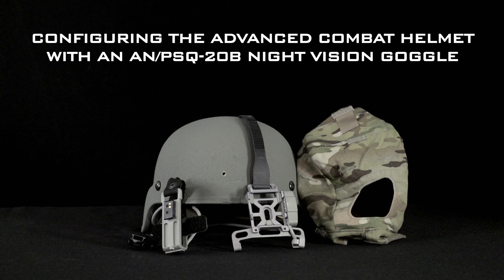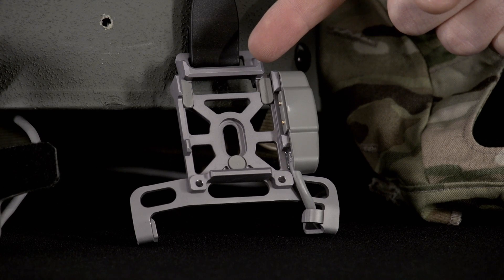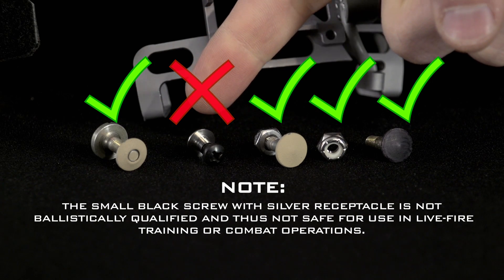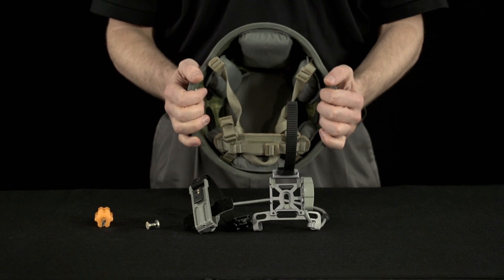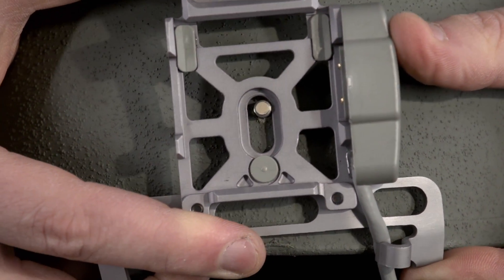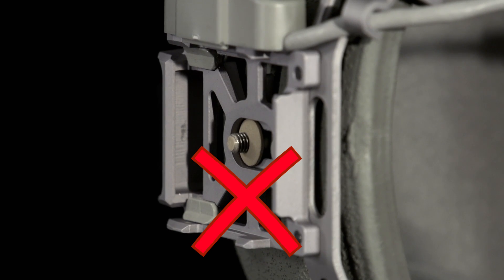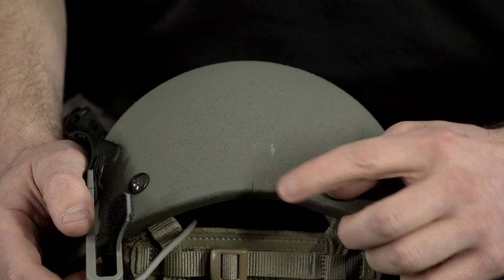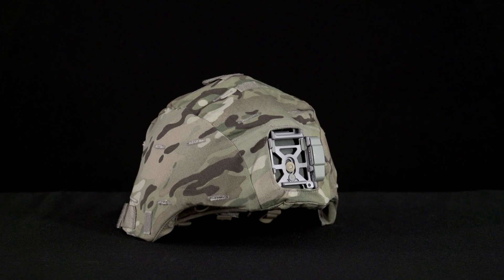Configuring the Advanced Combat Helmet with an AN/PSQ-20B Night Vision Goggle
In this video you will learn about the components and assembly procedures to prepare the Advanced Combat Helmet for use with an AN/PSQ-20B Enhanced Night Vision Goggle or ENVG.